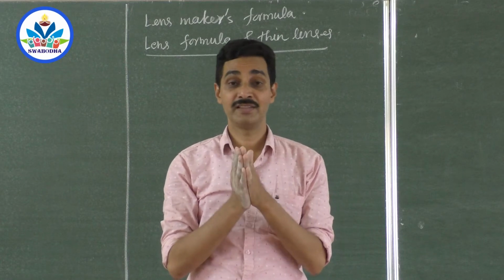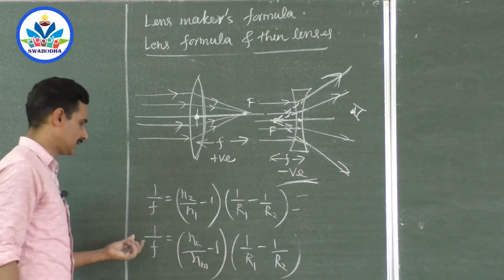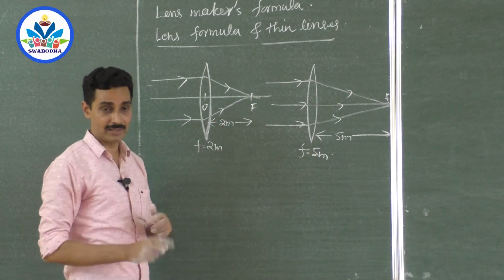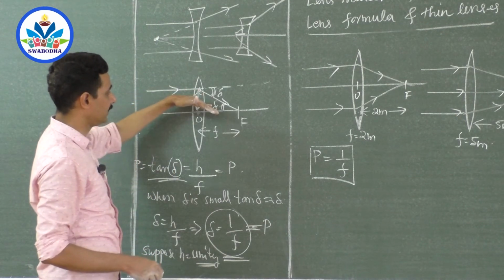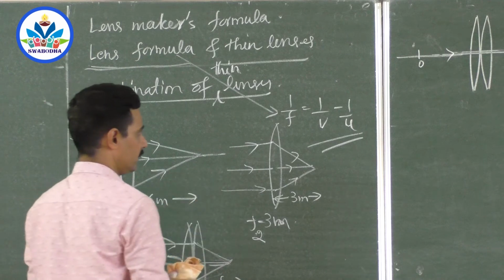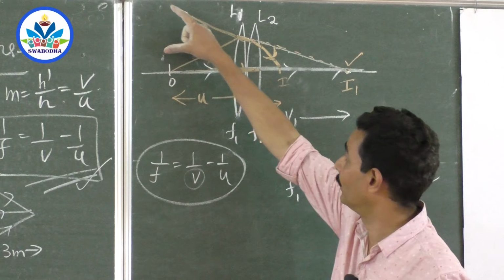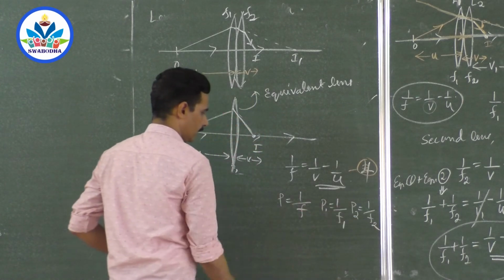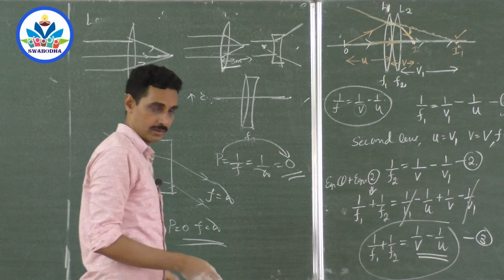Ray Optics 19 Thin lenses in contact By Prof. Harish Shasthri